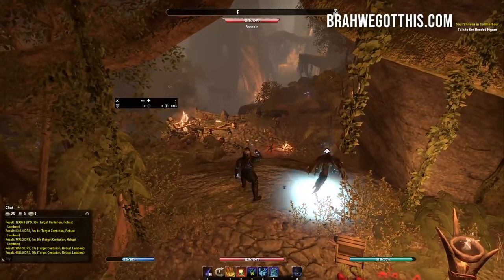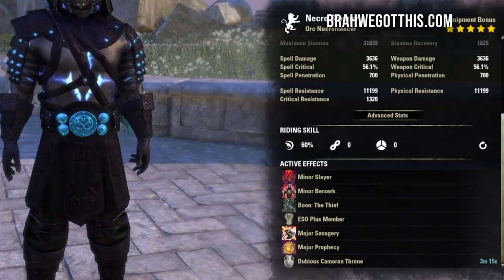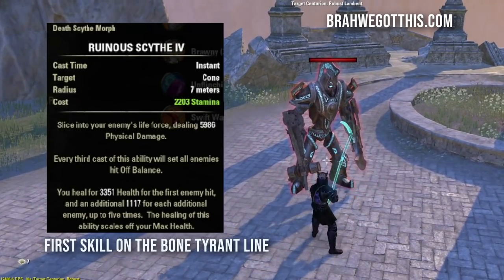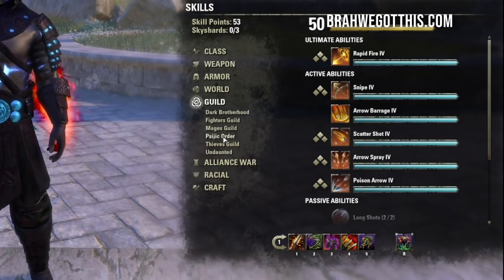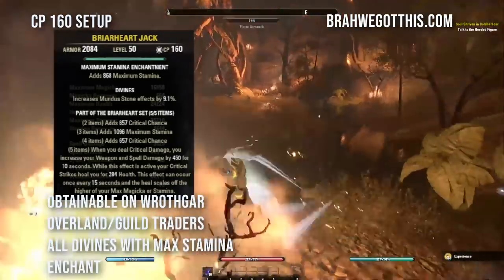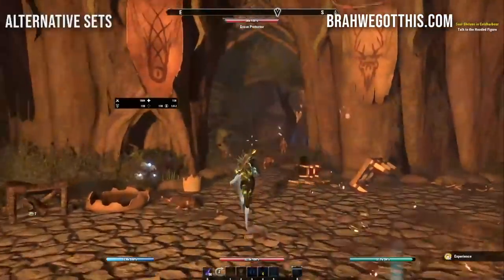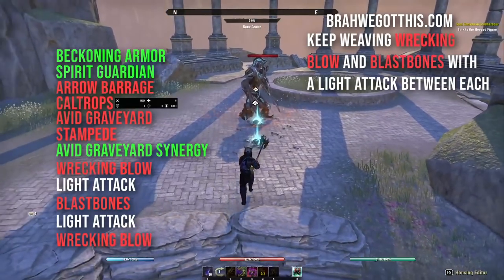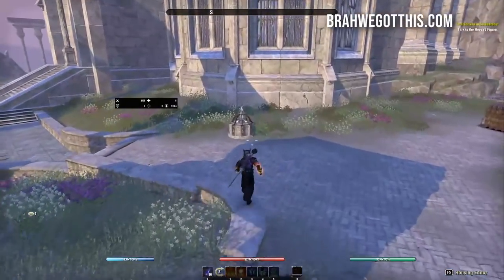ESO Invincible Solo Necromancer Build | Solo The Game with this Build!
Solo ESO with this powerful, broken, and Invincible Solo Necromancer Build. This build is easy to use, outputs great damage, and it doesn't even use a mythic item!

Chapters -

0:00 Intro
0:41 Breakdown
1:09 Race, Stats, Mundus, and Food
2:32 Skills and Passives
8:37 Armor Sets
12:03 CP Setups
13:08 Rotation

"Ambient Gold", "Roll Me in Stardust", "Burnt Toaster", "High School", "Calling California"